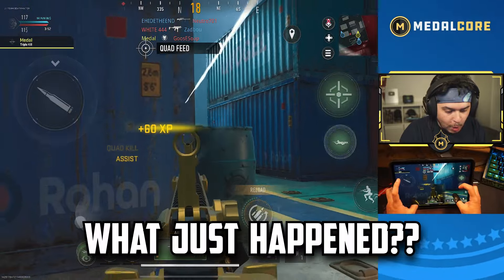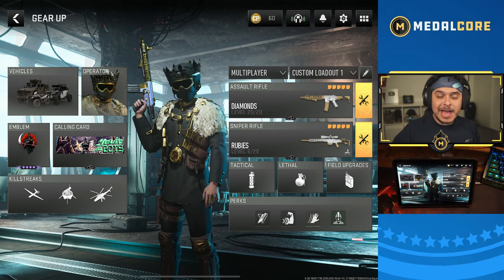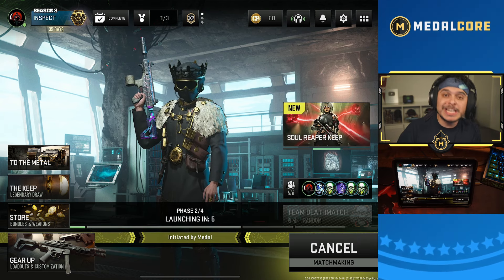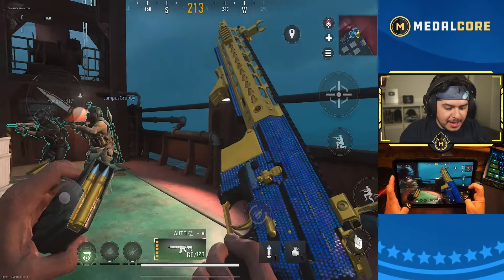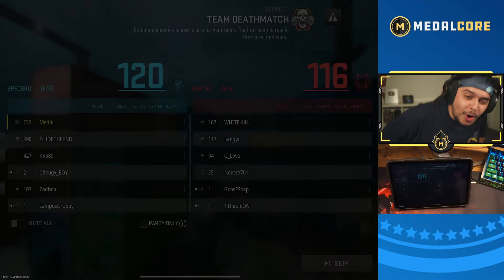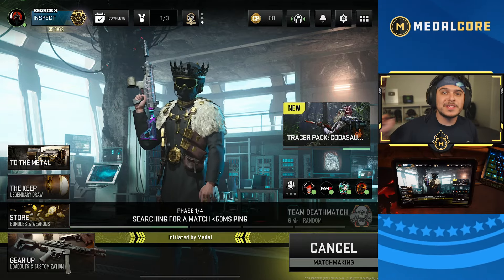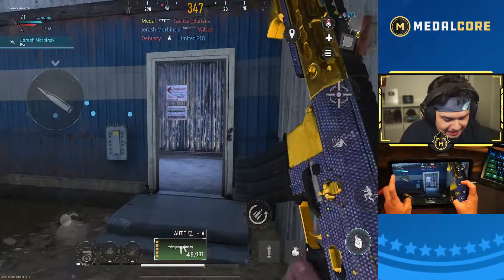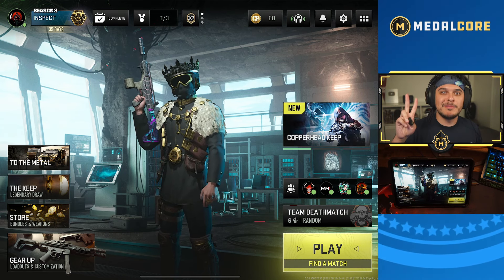YOU CAN GET THESE SKINS on WARZONE MOBILE!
HIGH QUALITY. Made in the U.S in Texas!